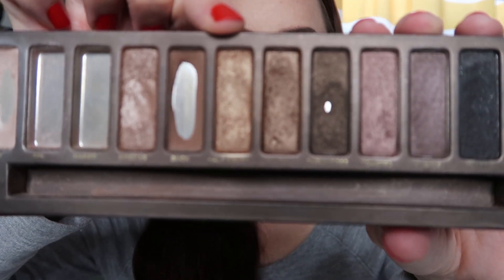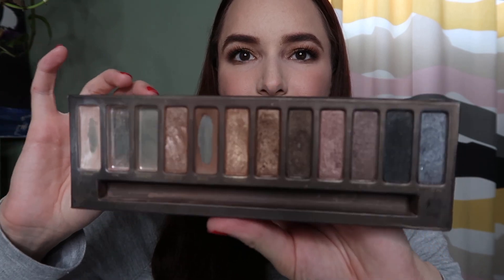Gilmore Girls Project Pan Finale {Collab!}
Season 1: 1000 Yellow Daisies (something yellow)
Season 2: Lorelai’s Graduation (something that has a mirror)
Season 3: Lane’s Purple Hair (something purple)
* * Correction: This should be Lazy Crazy Hazy Days (summer product) and for that I chose my St. Tropez self tanner, which is currently at 7.4 fl oz. Since I kinda messed this part up, I'll still be panning Lumiere.
Season 4: The Festival Of Living Art (something gold)
Season 5: Black, White, and Read Bookstore (something from Sephora)
Season 6: We’ve Got Magic To Do (glitter)
Season 7: I Will Always Love You (something loved)
REVIVAL: The Last 4 Words (something you've come full circle on)